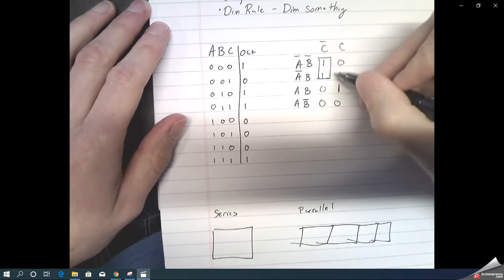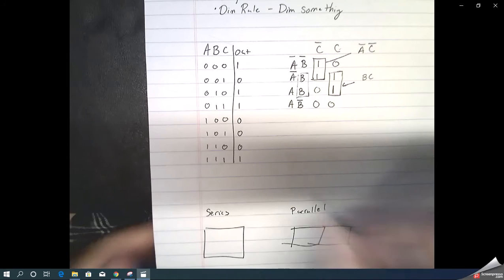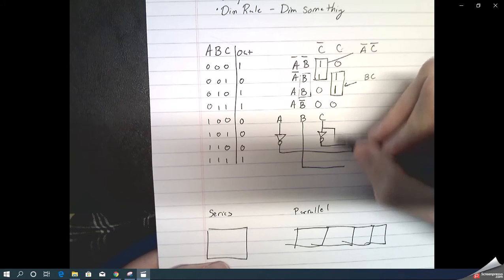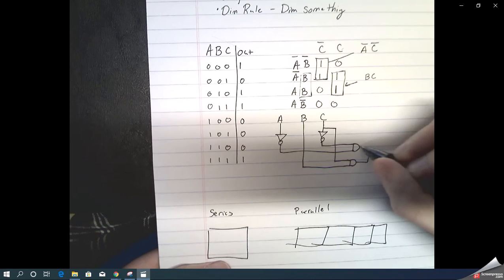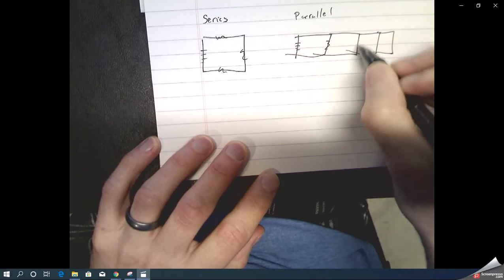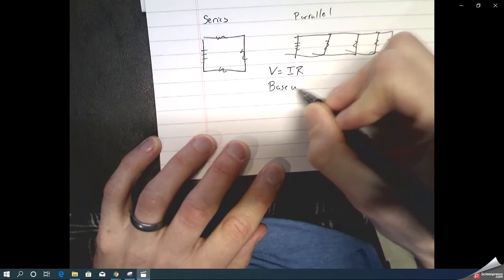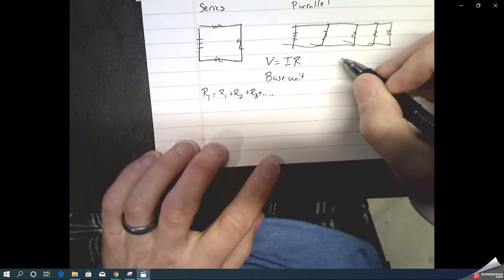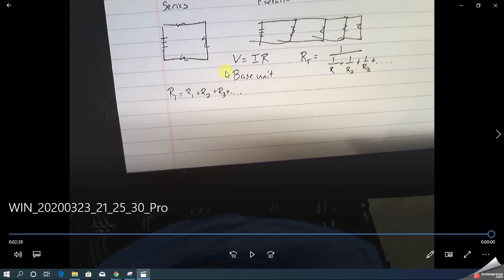Digital March 24th